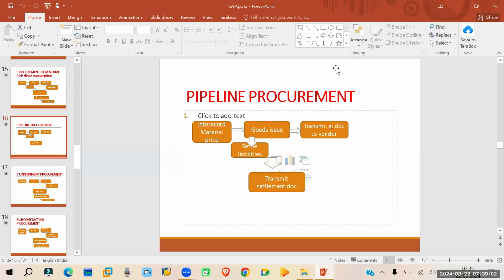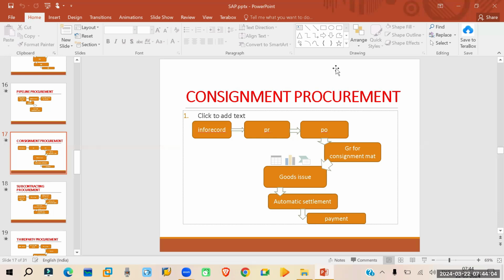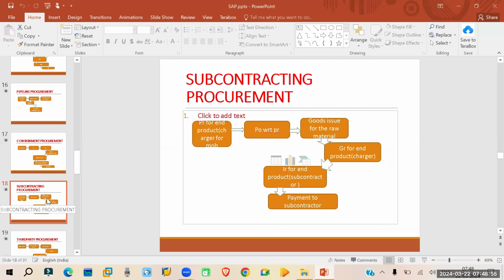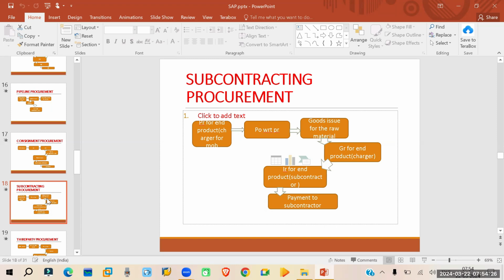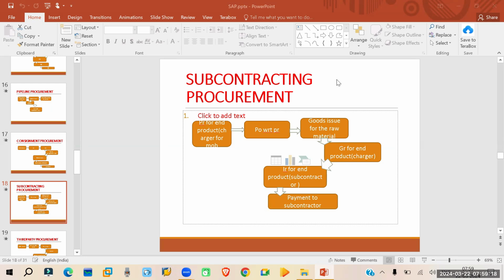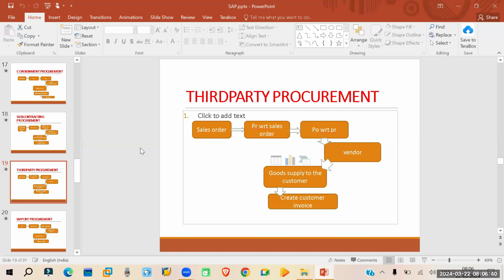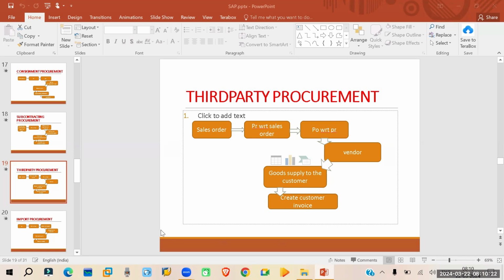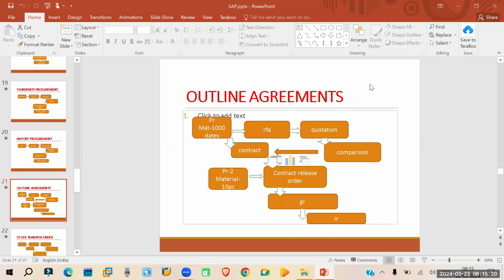SAP MM S/4HANA Class in English | Procurement Process Flow Explained - Part 3 | SAP MM Class 6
🎯 Welcome to Class 6 of our SAP MM S/4HANA Training Series!
In this session, we continue with Part 3 of the Procurement Process Flow in SAP MM — explained in simple English for beginners and job aspirants.

📌 What You'll Learn in This Video:

    Step-by-step understanding of the Procurement Process in SAP

    Real-time examples using SAP S/4HANA system

    Deep dive into Purchase Requisition, Purchase Order & Goods Receipt

🚀 Perfect for students, working professionals, or anyone preparing for SAP MM interviews and certifications.

CHAPTERS:-

00:00 INTRODUCTION
00:40 INSTRUCTER INTRODUCTION
01:05 CHANNEL CREATION IDEA
02:19 WHAT IS ERP
07:00 WHO ARE THE ERP SOFTWARE PROVIDERS
10:13 WHAT IS SAP?
11:10 HISTORY OF SAP
11:42 BENEFITS OF SAP FOR BUSINESS
15:00 WHY SAP AS A CAREER OPTION?
16:00 DIFFERENT SAP BUSINESS SOLUTION PRODUCTS
21:00 ELIGIBILITY FOR LEARNING SAP?
23:00 WHO CAN LEARN
24:59 END